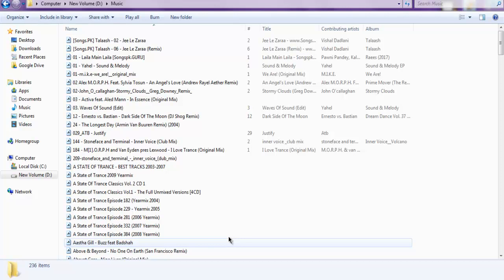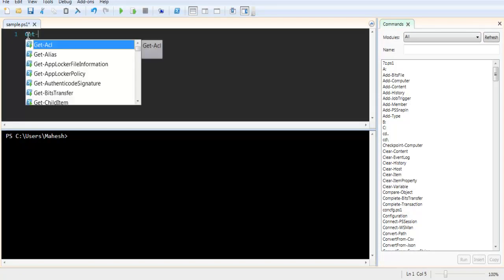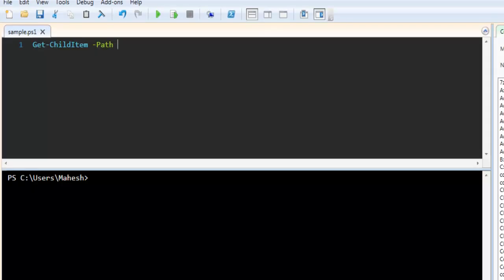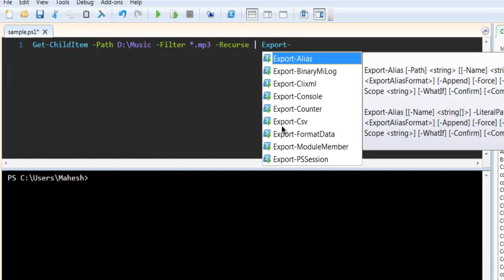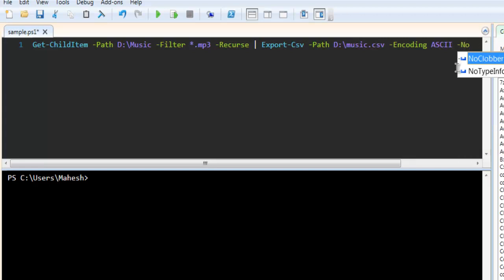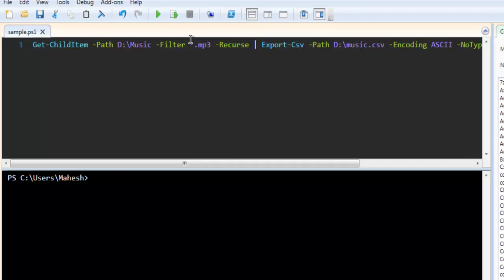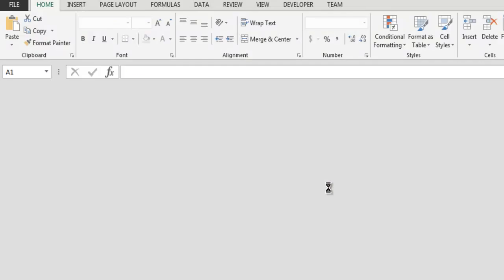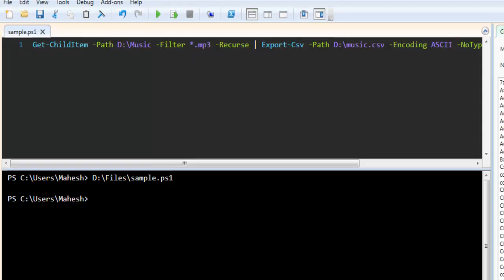Windows Powershell Export List of Files Information to CSV File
Learn how to Export List of Files Information to CSV File  using Windows Powershell.